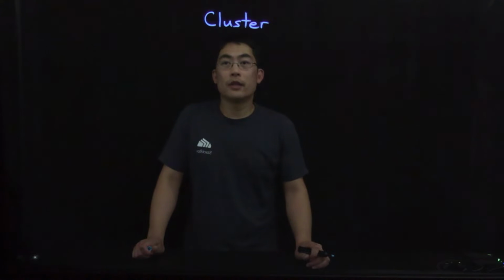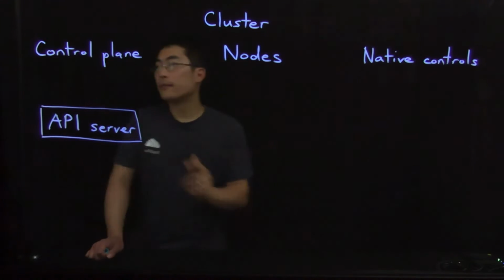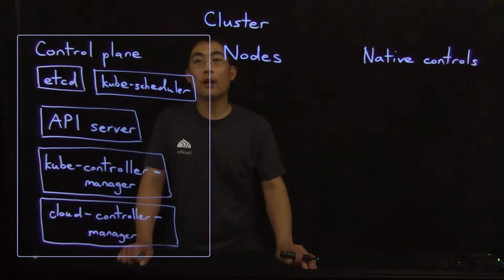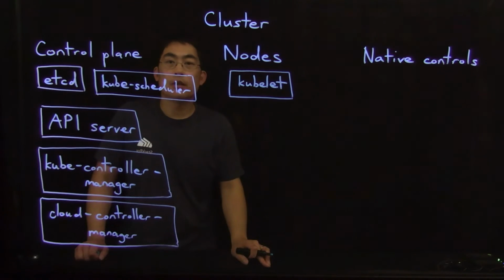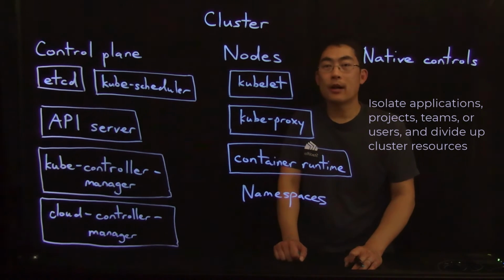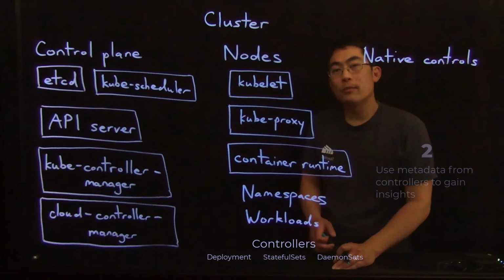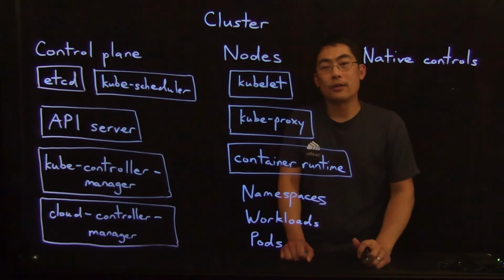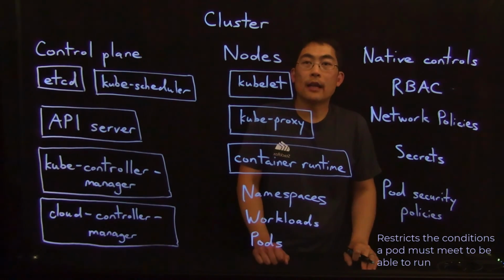Kubernetes Security 101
In this lightboard video, StackRox cofounder and chief strategy officer, Wei Lien Dang, discusses how to secure the various Kubernetes components across the control plane, worker nodes, and the Kubernetes workloads.